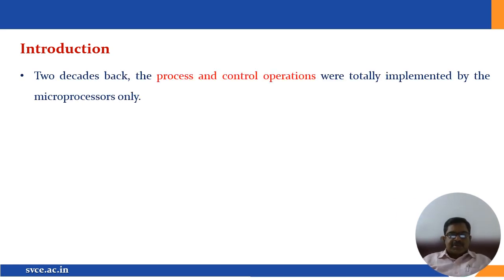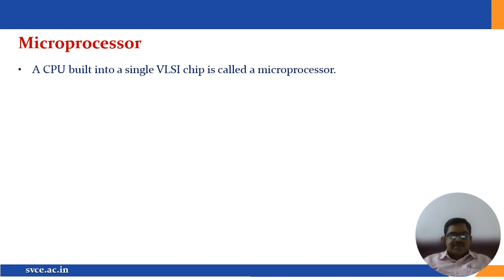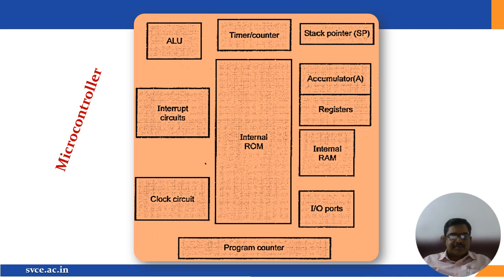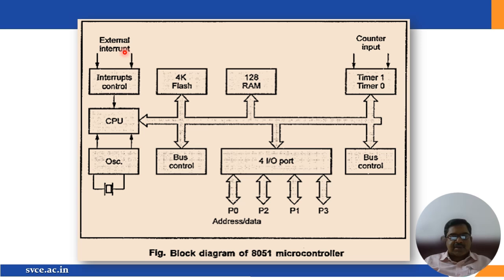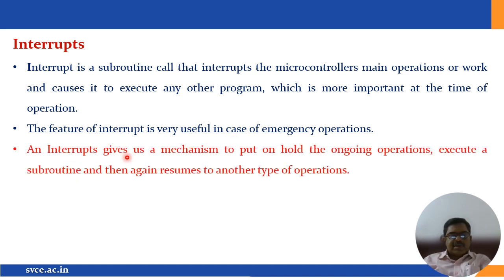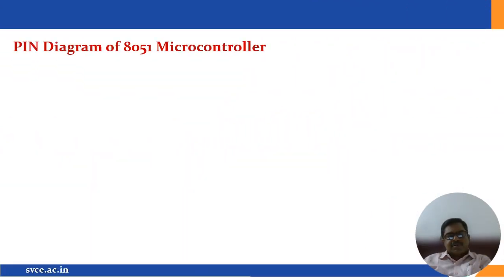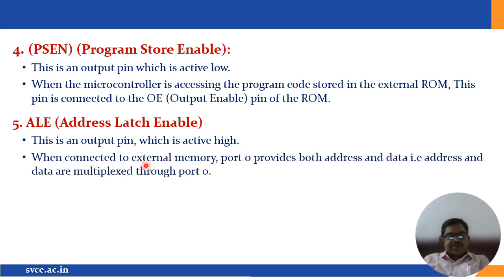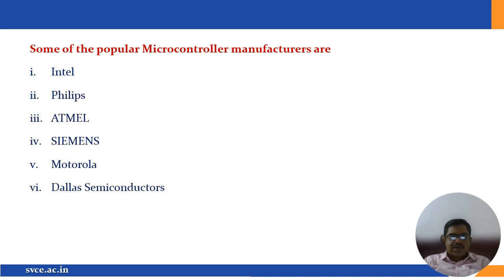MN22509 U1 Microcontroller